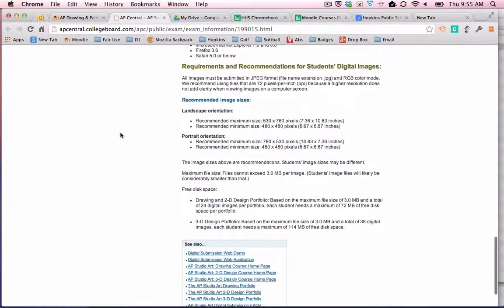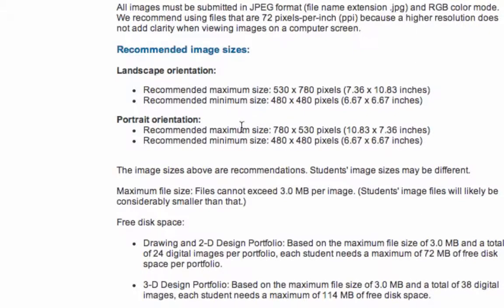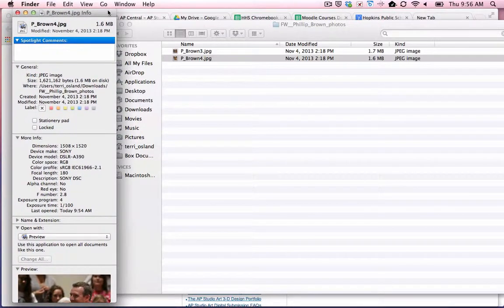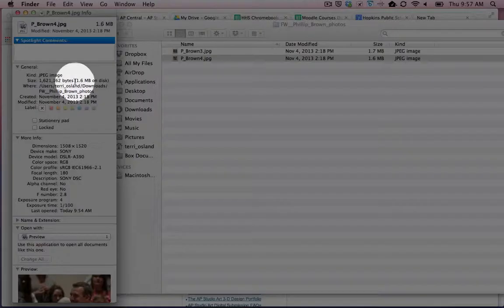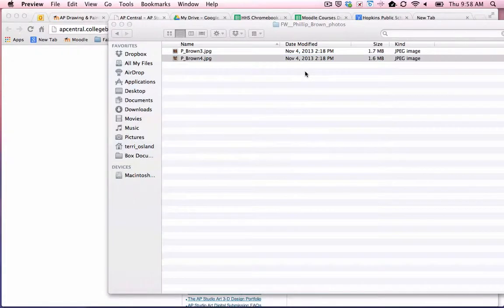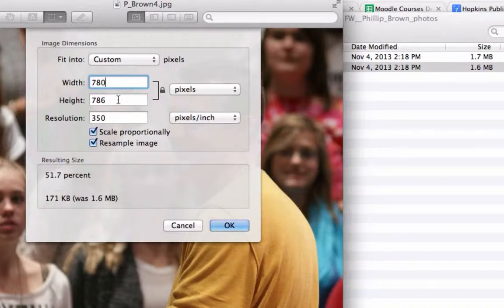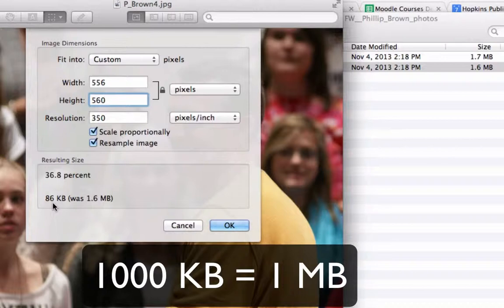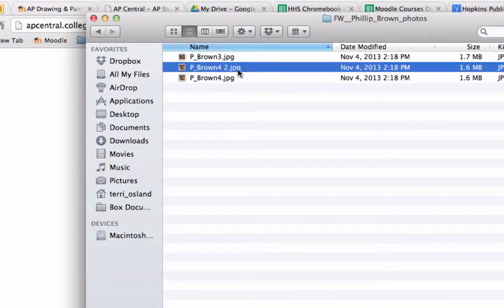Image Size Adjustment in Preview for AP Art Exam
How to video for Hopkins Students taking the AP Art Exam.  This video will show you how to resize images in Preview on a Mac.